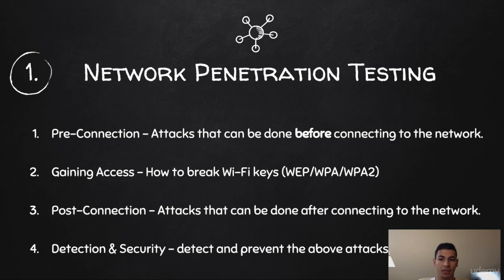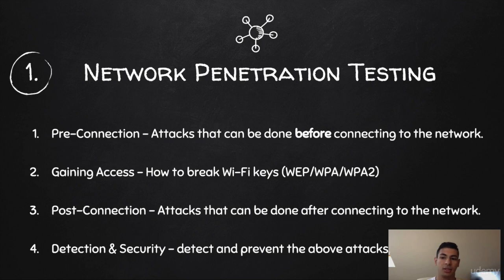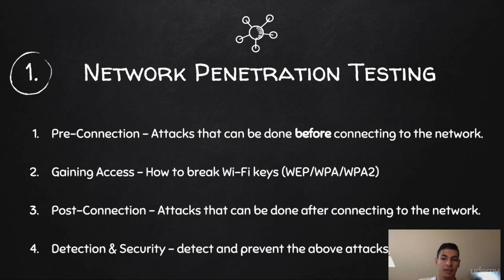Network Penetration Testing Introduction